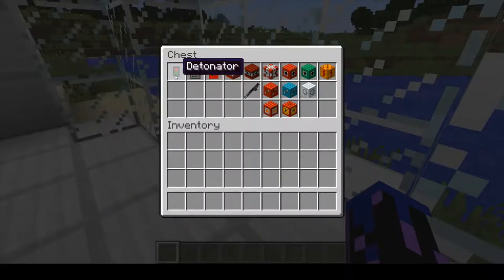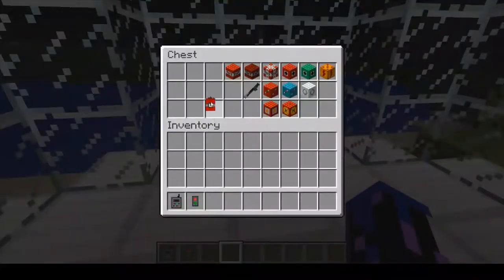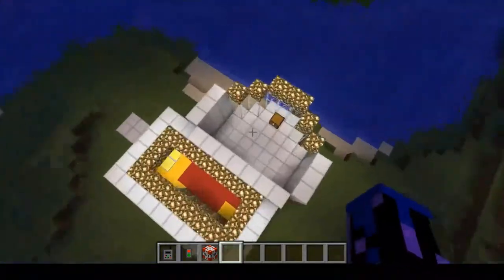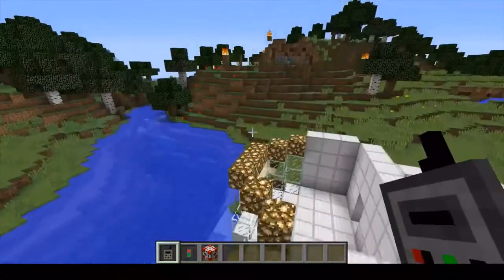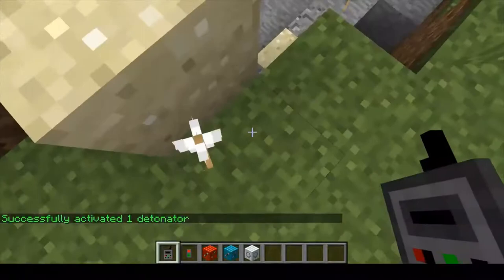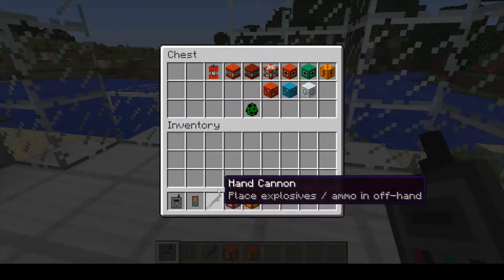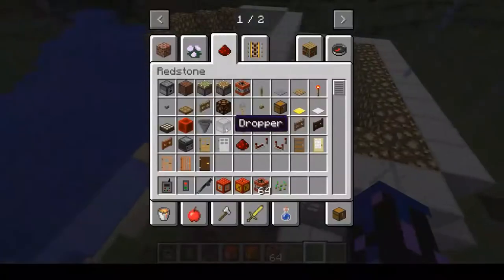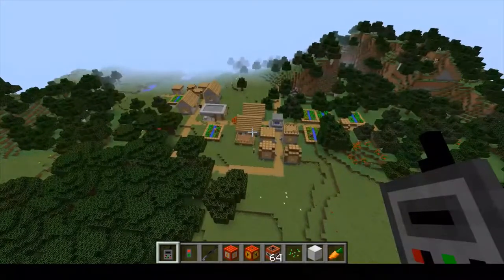Minecraft Mod Showcase | Xplosives Mod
Today we will be reviewing a mod called the "Xplosives" this mod is for Minecraft 1.12.2 and requires forge 1.12.2. This is my first mod review and I hope to make more mod reviews in the future.